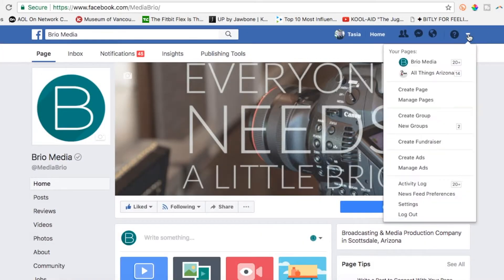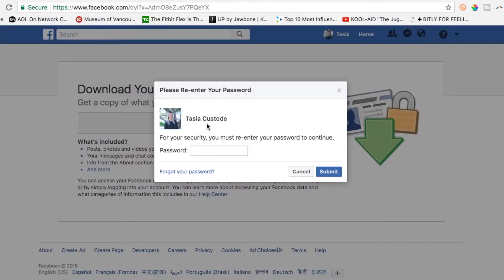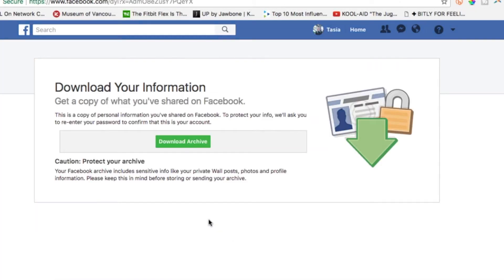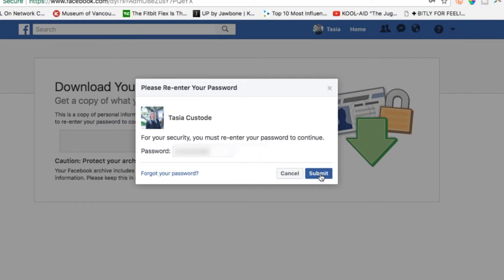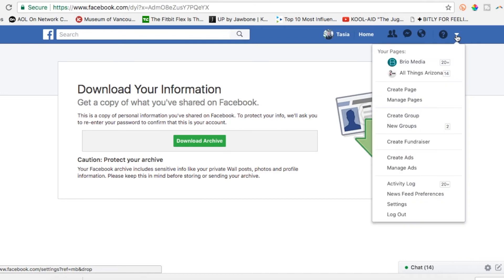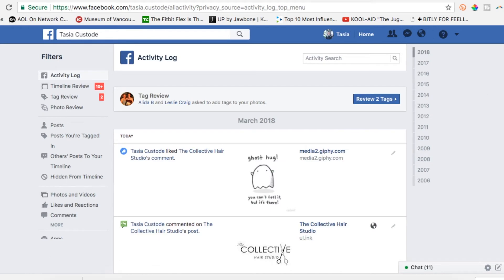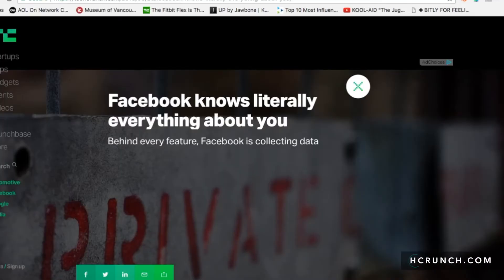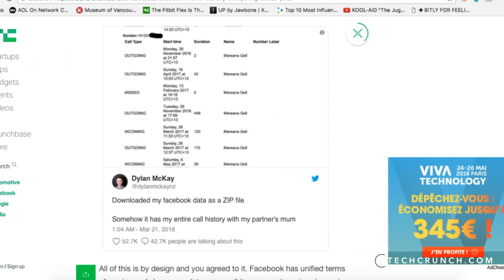How To Download a Copy of Your Facebook Data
Want to know what Facebook knows about you? Concerned about your Facebook privacy settings? Thinking of joining the DeleteFacebook movement? Download a copy of your Facebook data first.

In this video, I show you how to download a complete copy of your Facebook data. We’re talking a complete history of your entire life on Facebook. That’s right, you can download a copy of everything Facebook knows about you. If you’re considering deleting Facebook, you’ll want to take your data with you.

Plus, if you’re an Android user, you might be shocked to learn that Facebook has been scraping your call and message data for years.